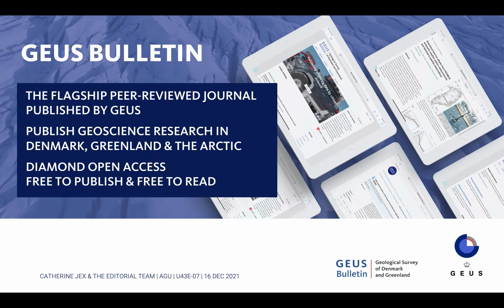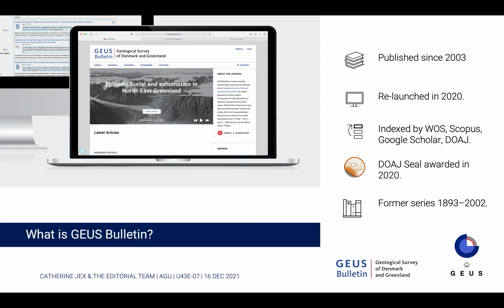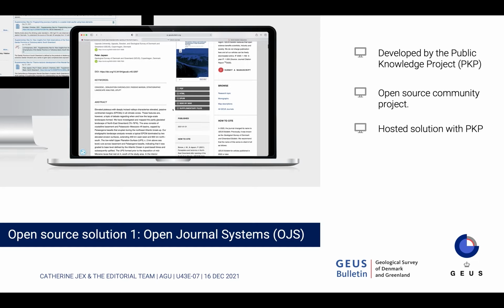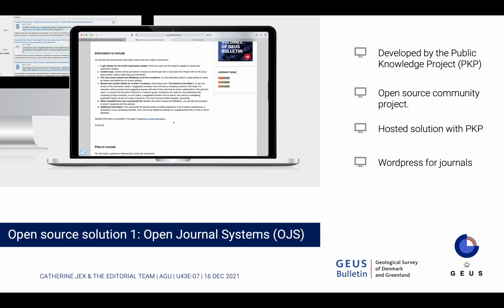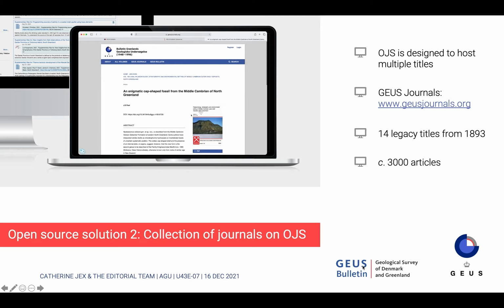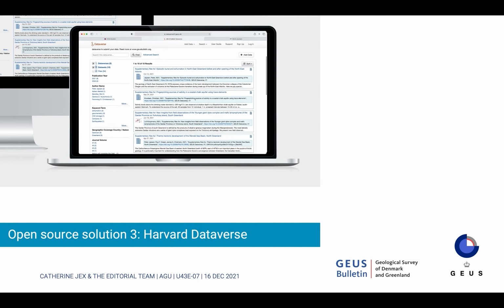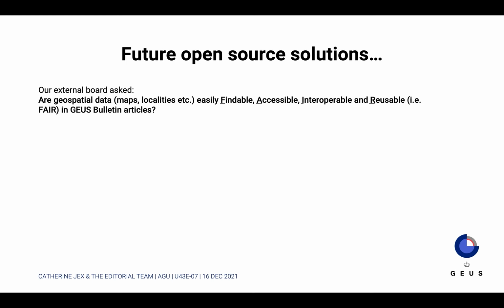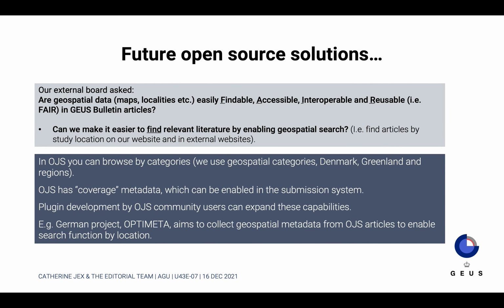Open-source solutions for small publishers: how we are encouraging open science at GEUS Bulletin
Invited talk given to AGU Fall Meeting 2021, New Orleans, USA.
In this presentation, we introduce our journal GEUS Bulletin and describe the open science tools that we use to promote open science initiatives in scholarly publishing, including the OJS platform (Open journal systems by the Public Knowledge Project) and the Dataverse data repository.

GEUS Bulletin is published by the Geological Survey of Denmark and Greenland Bulletin (GEUS).